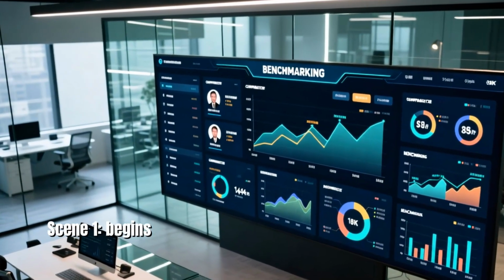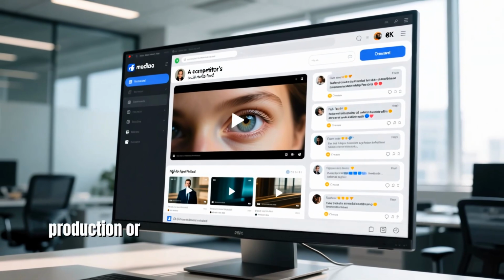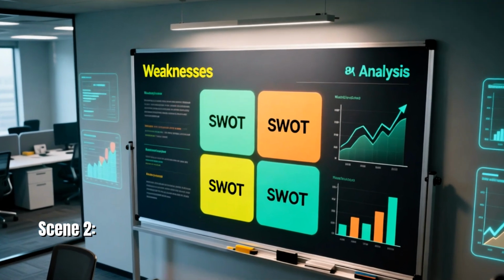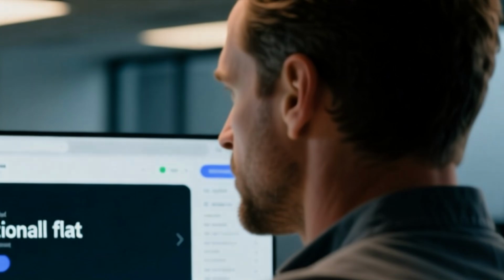SWOT Analysis for Social Media Strategy #4.2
This narrative reimagines SWOT Analysis as a strategic tool for social media strategists to identify content gaps and outmaneuver competitors. It details how to benchmark strengths, uncover weaknesses, seize opportunities, and anticipate threats, enabling brands to differentiate and create unique value in a competitive market.